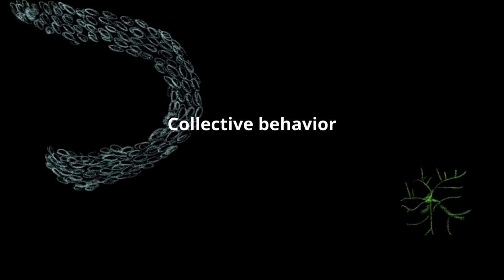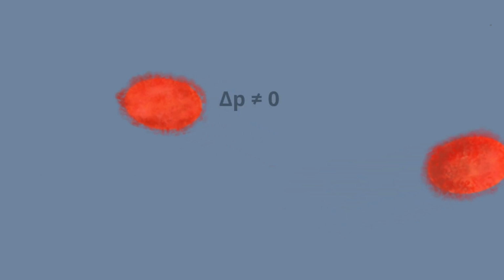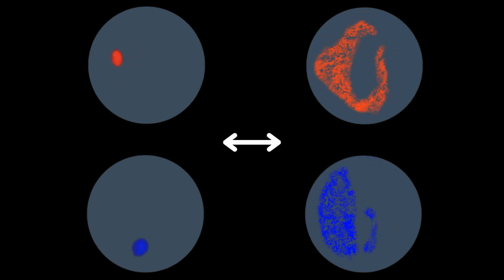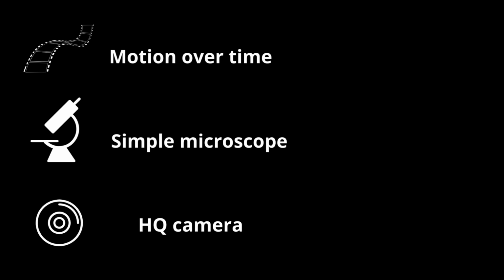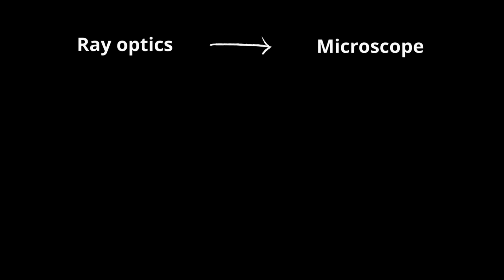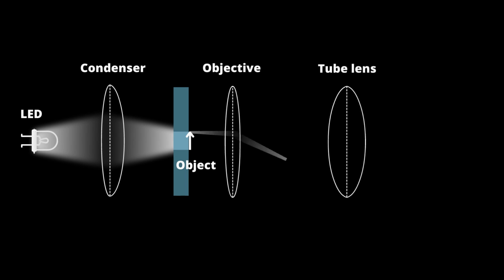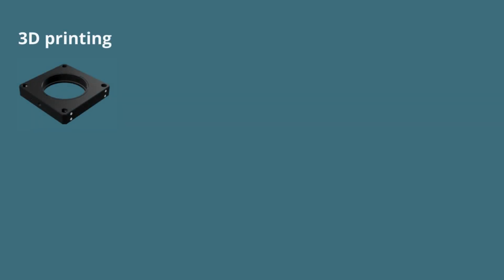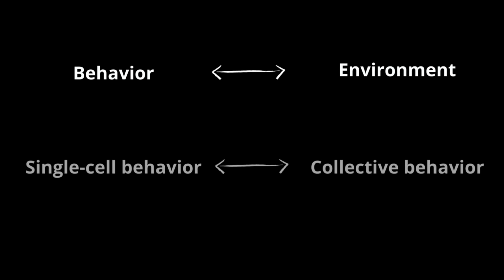Engineering Physics Final Project (8th MEFT Student Workshop)